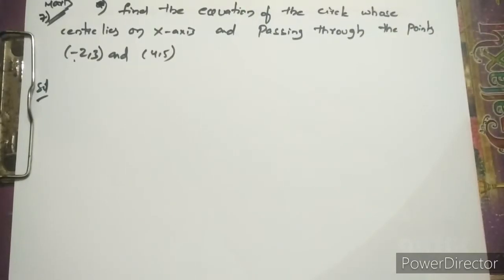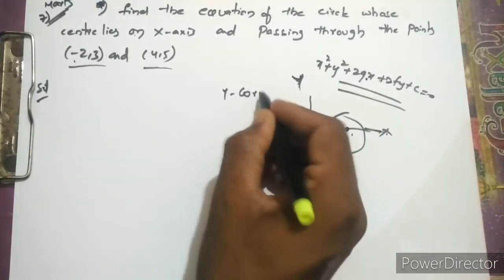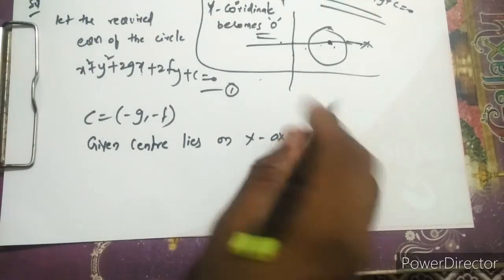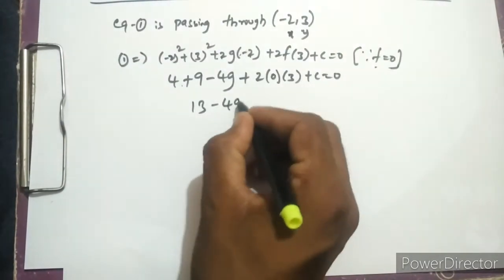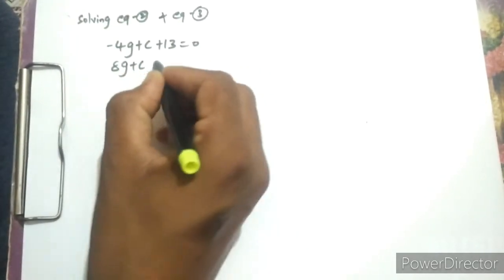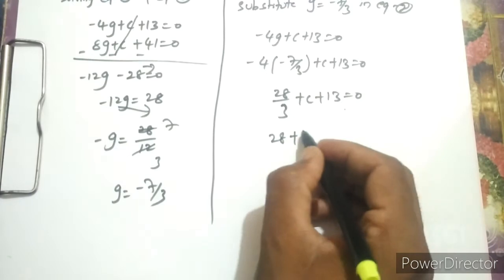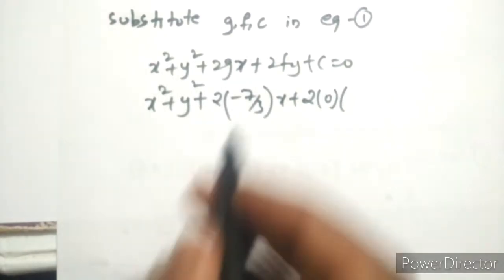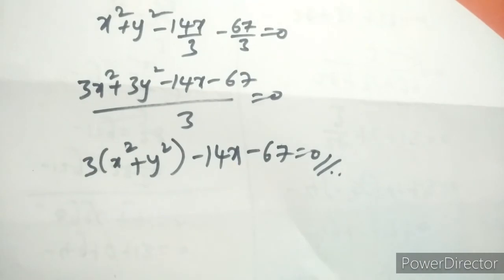Maths2B circles-LAQ ( 7 marks) Day-5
hai friends